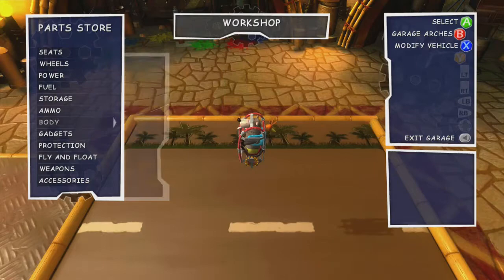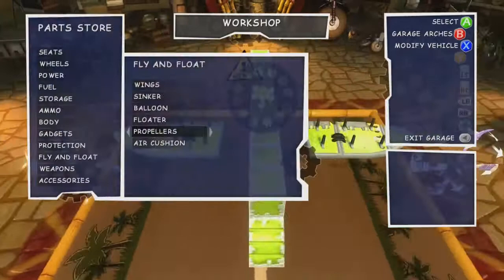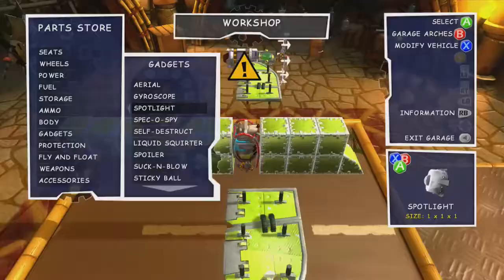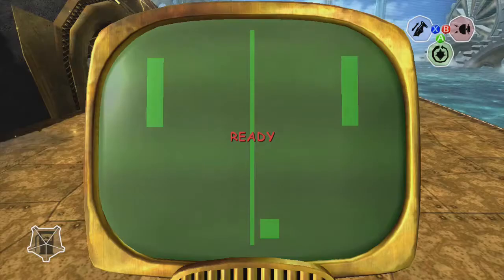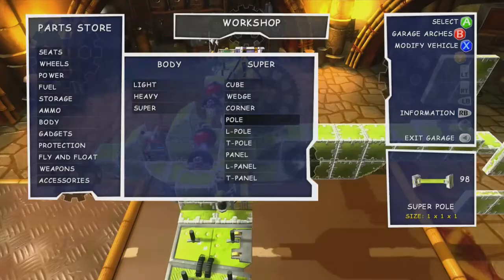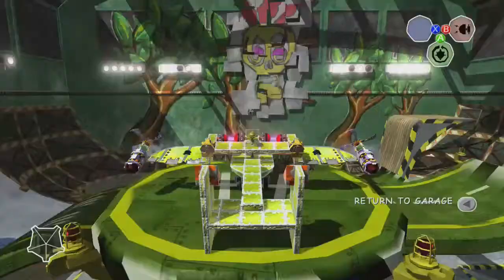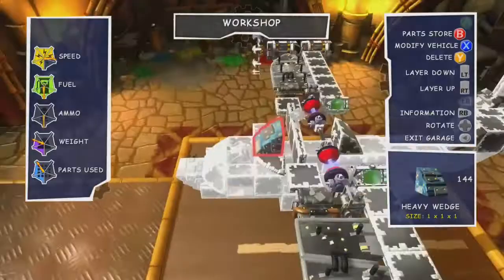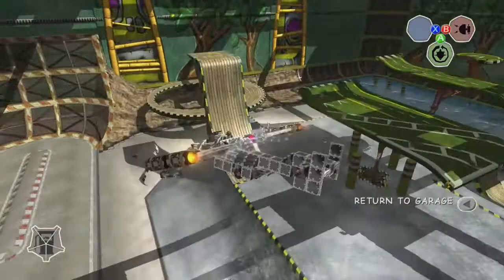Build Request - V-22 Osprey (Nuts & Bolts)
Build Request's return as Grim takes a shot at building the much-asked for 'V-22 Osprey!'